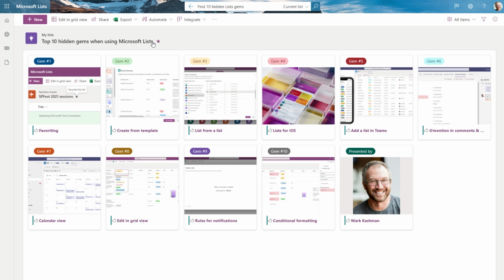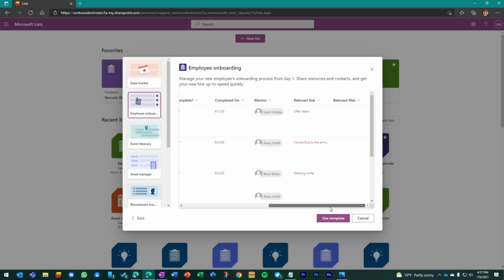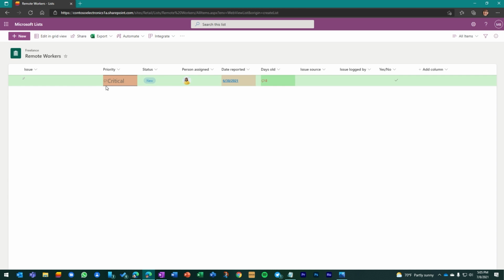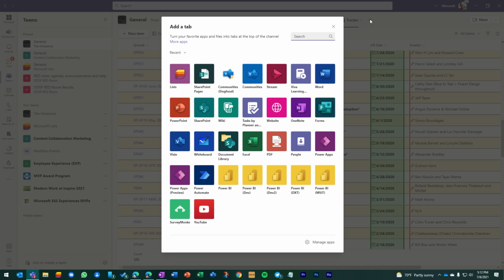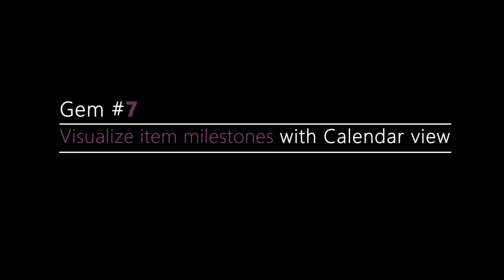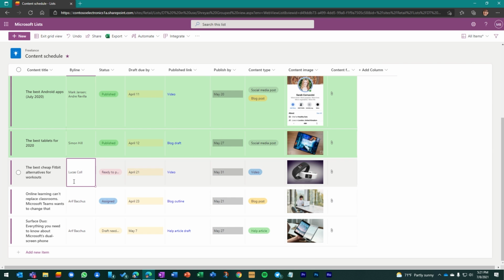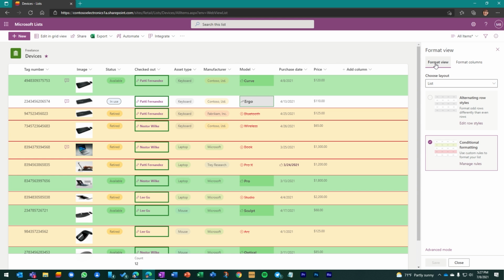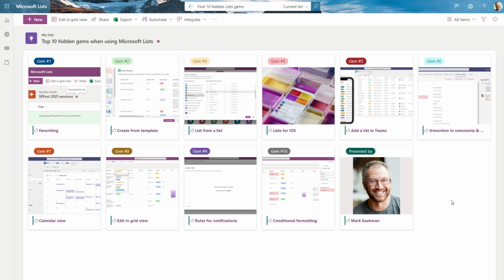Top 10 hidden gems: Microsoft Lists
Did you know Microsoft Lists could do this or that? In this demo video, we hope you’ll find a few useful, hidden gems to jumpstart your information tracking in Microsoft 365. Maybe you’re just getting started or have been at it for a while. Regardless, Lists can help you and your team across numerous scenarios - tracking issues, managing assets, and supporting an internal event. Lists are simple to create and highly customizable based on whatever you want to track, organize and automate. And we’re here to help you. Gem hunters, ready? Give it a view and learn as you go.

We, too, published a companion blog that includes a new, embedded episode of The Intrazone, “Top 5 hidden gems: Microsoft Lists” – covering 5 gems plus audio snippets from Jeff Teper and Andrea Lum. You’ll also hear about a few upcoming events.

Jump right to the gem chapter that most catches your eye in this video:

00:00 - Introduction to the top 10 hidden gems: Microsoft Lists
01:22 - #1 | Favoriting a list for easy access.
02:47 - #2 | Create a list from a template.
06:10 - #3 | Create a new list using the format and structure of an existing list.
08:42 - #4 | Take lists with you on the go – Lists app for iOS (iPhone & iPad).
10:00 - #5 | Add a list to a Microsoft Teams channel.
13:54 - #6 | @mention colleagues in a list item and to the team chat
16:08 - #7 | Visualize item milestones with Calendar view.
18:56 - #8 | Make quick updates with grid view, including bulk actions.
20:38 - #9 | Get notified when information changes.
23:32 - #10 | Add conditional formatting to programmatically change how your lists and list items appear.
27:44 - Closing end thoughts